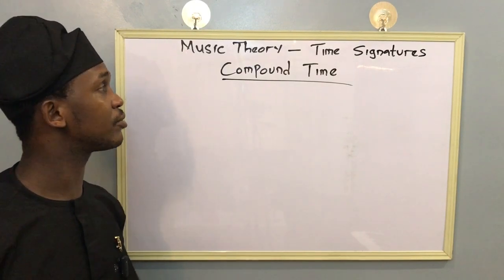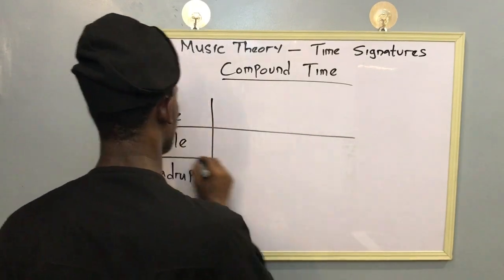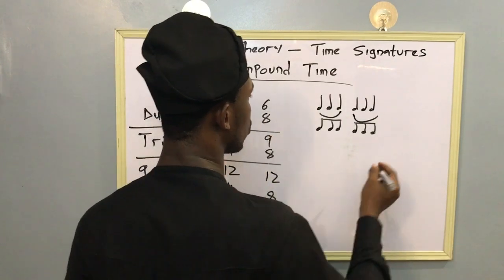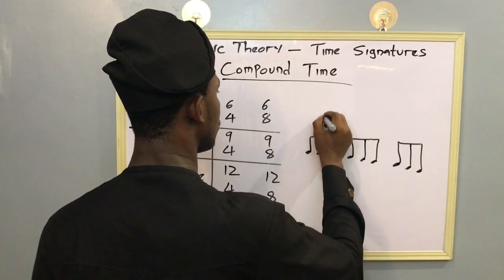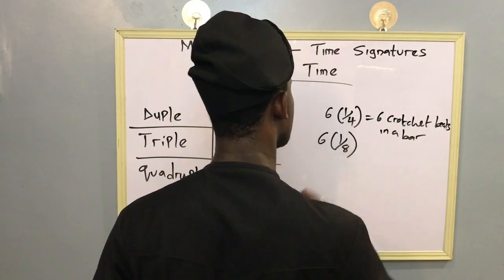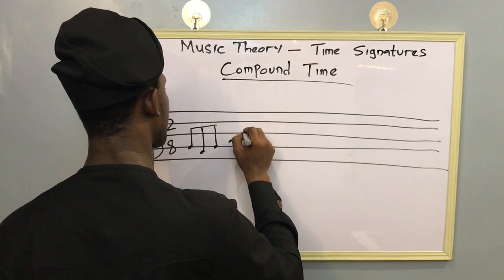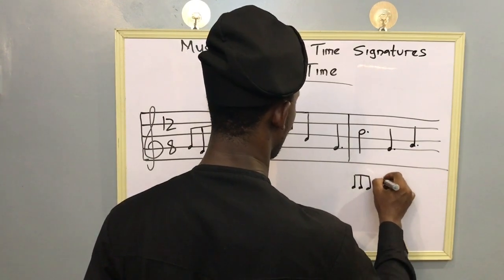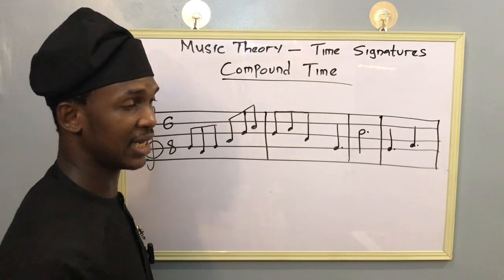Time Signature - Compound Time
Here,  the basis for counting is a dotted note.  that is,  a dotted note will be one count and represent a group of notes.